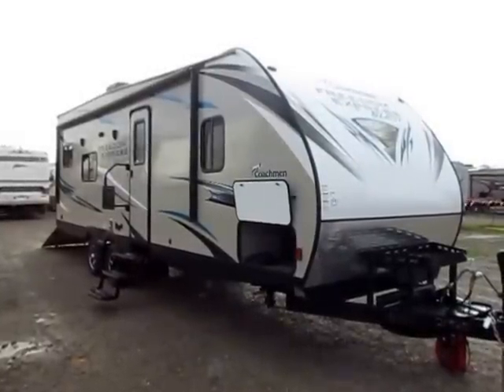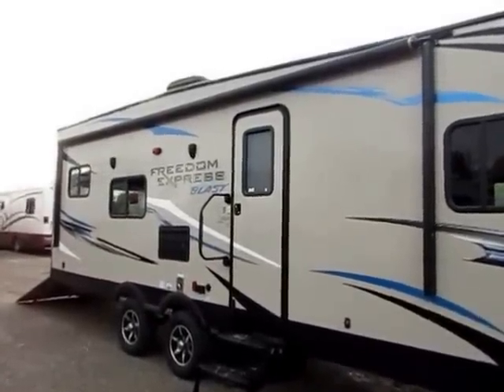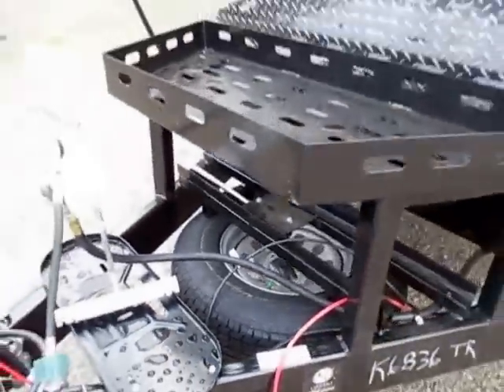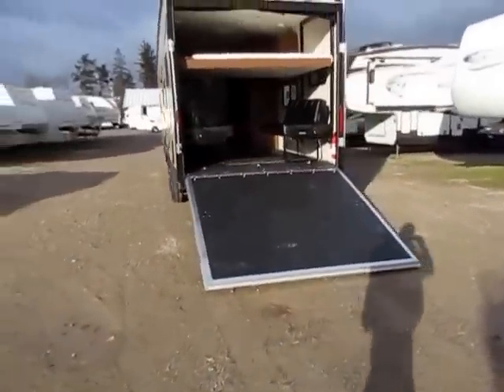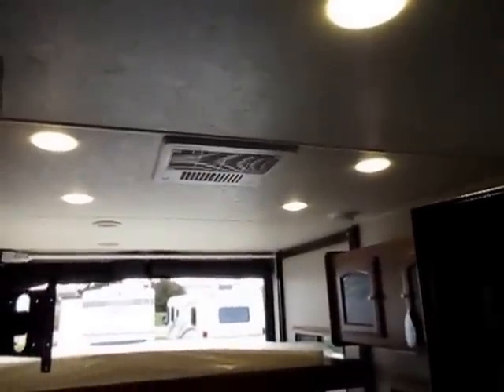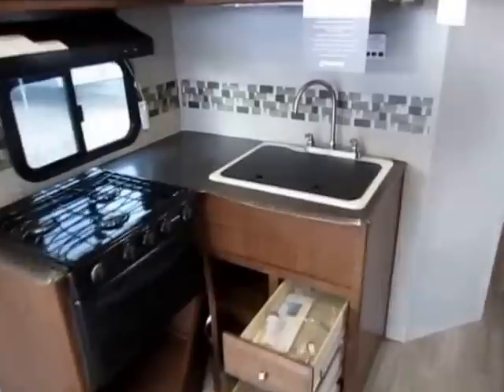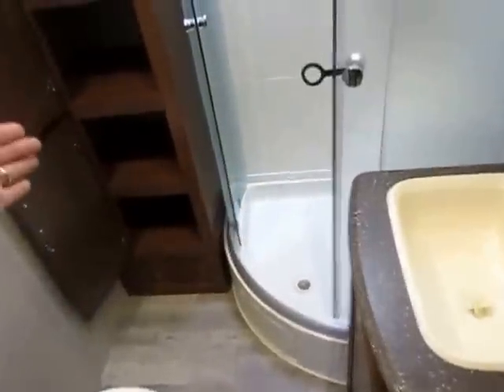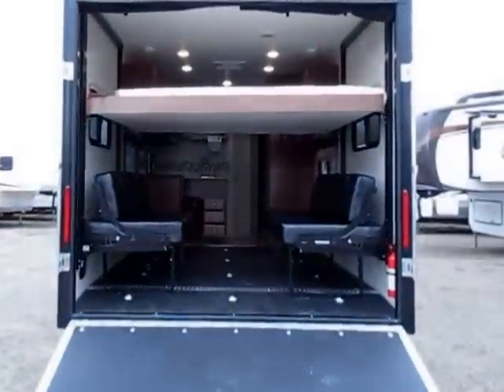(Sold) HaylettRV.com - 2016 Coachmen Freedom Express Blast 271BL Ultralite Toy Hauler Travel Trailer